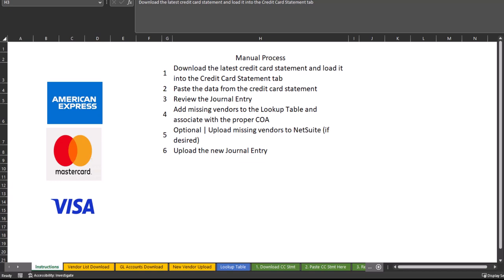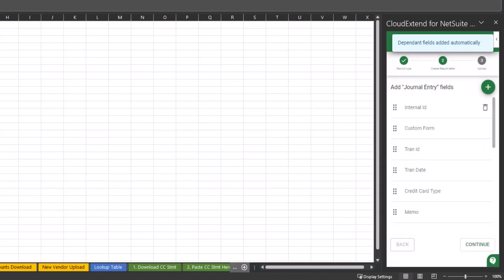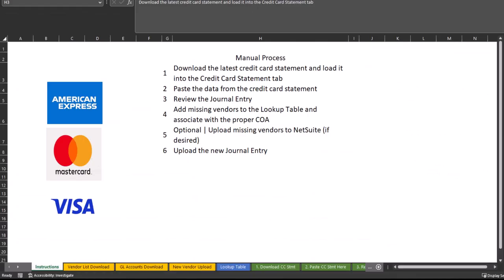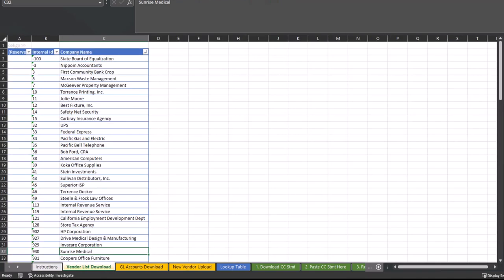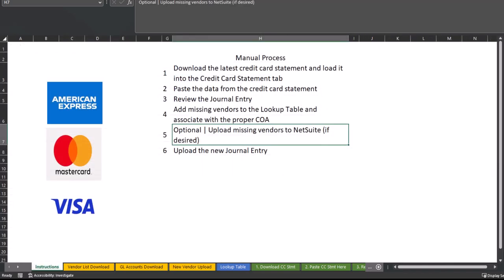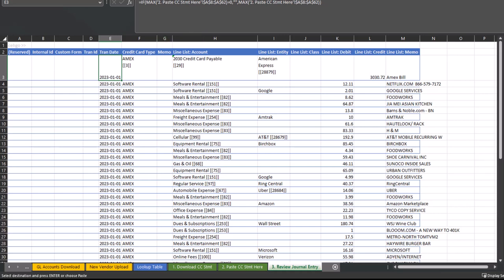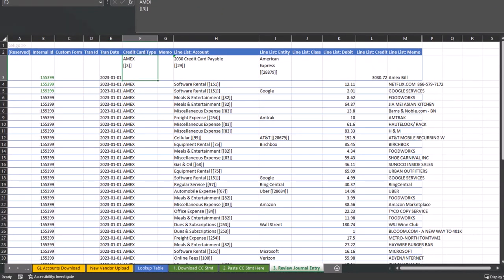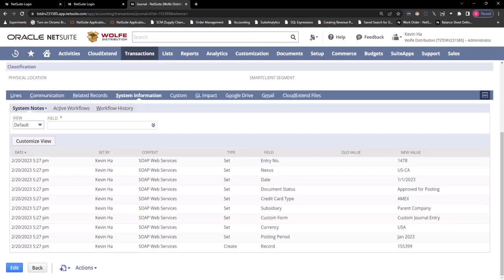[UPDATED] How to Leverage ExtendInsights to Book Credit Card Transactions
In this video, we will show you how to leverage ExtendInsights (formerly CloudExtend Excel for NetSuite) to book credit card transactions, helping you close your books faster by importing credit card statements as a journal entry. By following the steps in this tutorial, you will be able to streamline your financial processes and improve your overall efficiency.

First, we will walk you through the installation process for ExtendInsights. Then, we will guide you through the steps for importing your credit card statements as a journal entry. Finally, we will show you how to reconcile your accounts and ensure that everything is accurate.